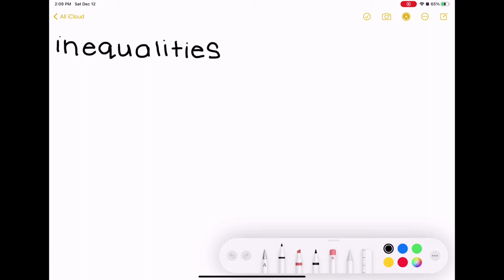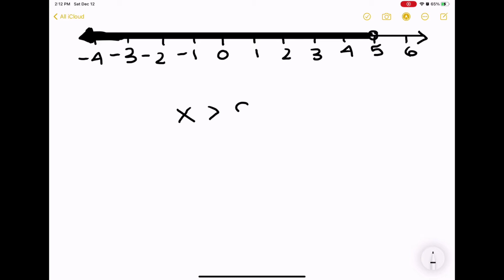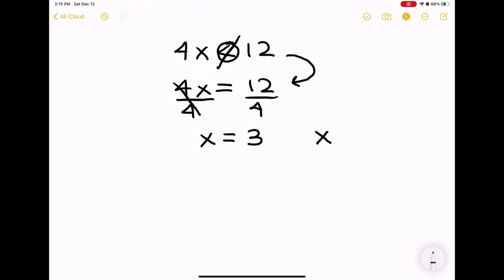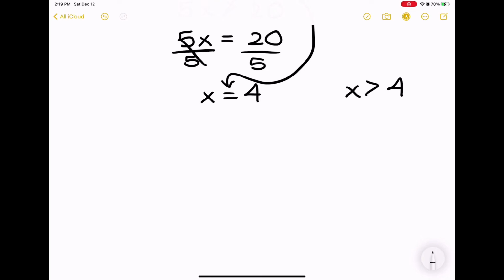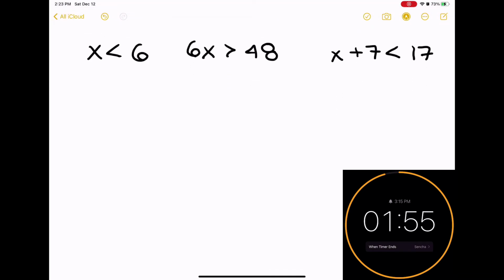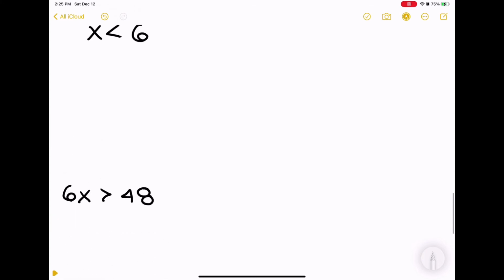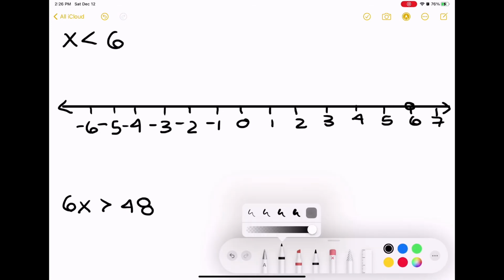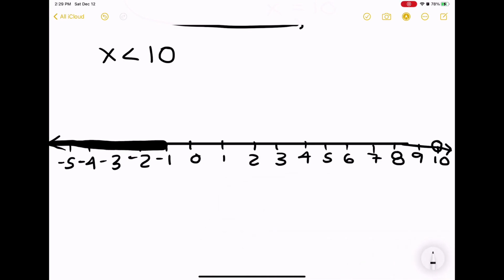Inequalities | How to Graph and Solve Them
Hi everyone!

This video is recommended for students in fifth through seventh grade